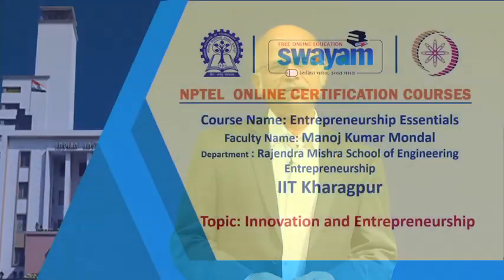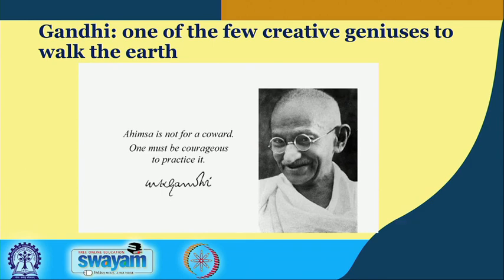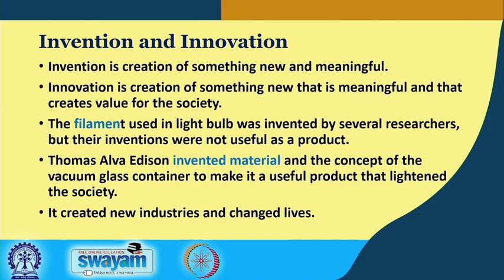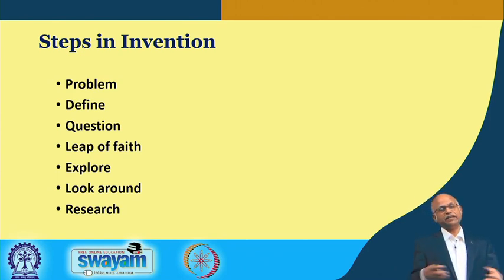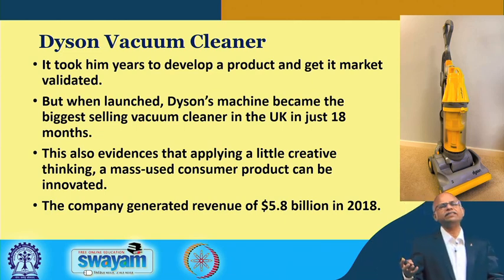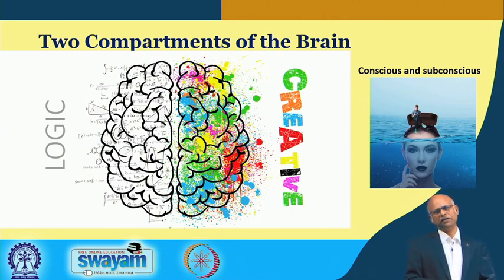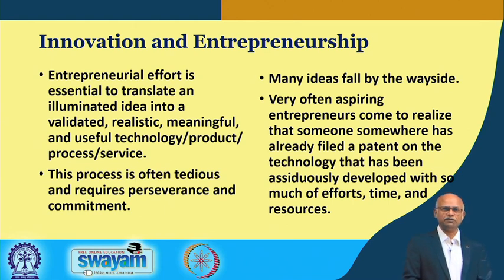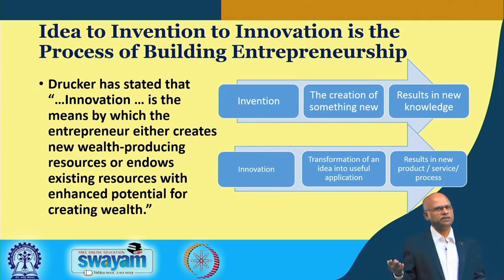Lecture 40 : Innovation and Entrepreneurship